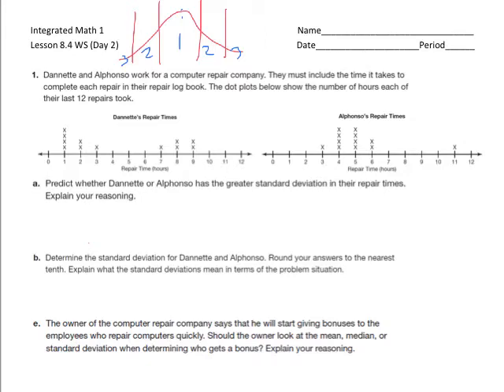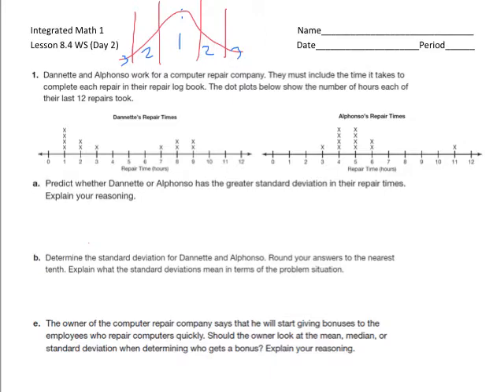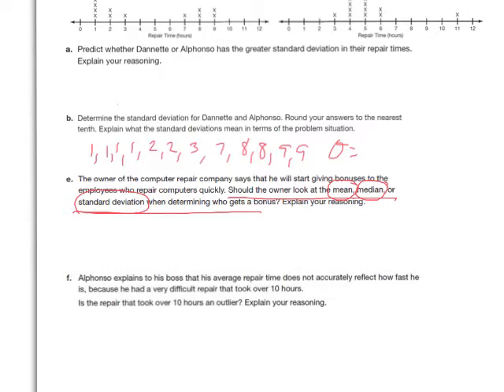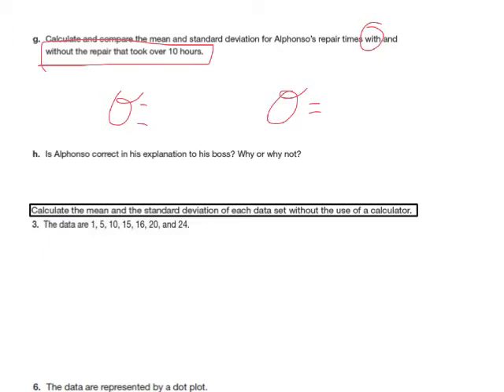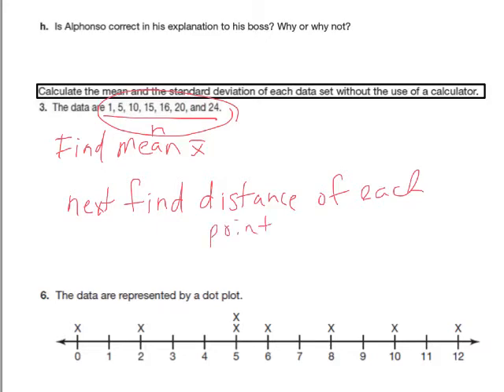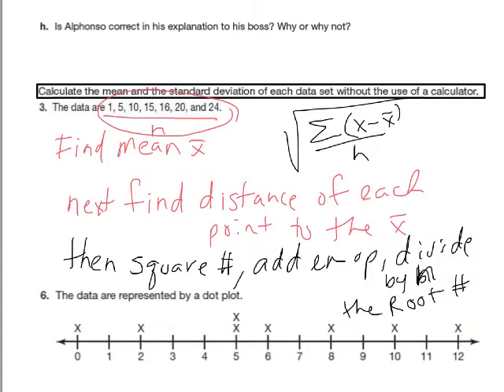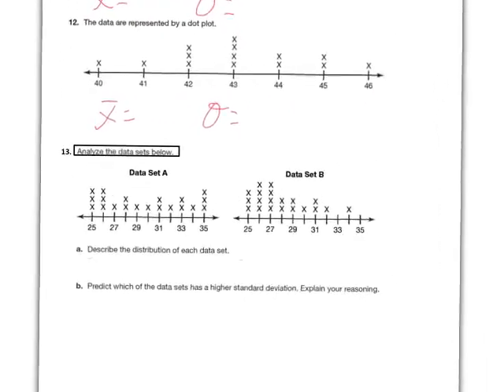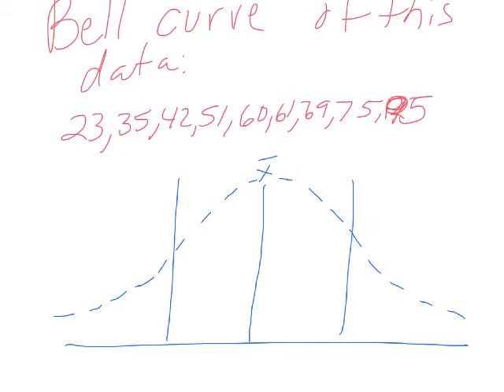8.4 day 2